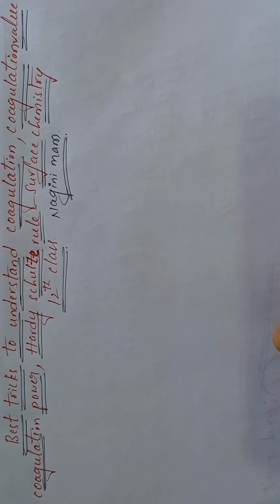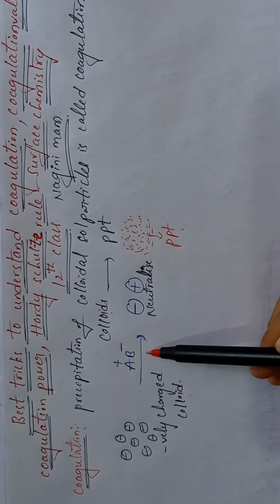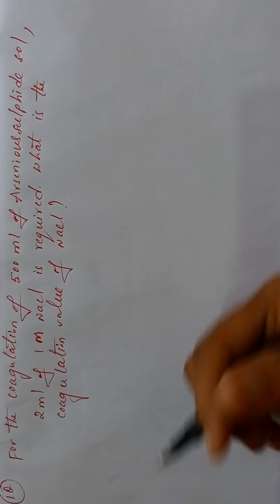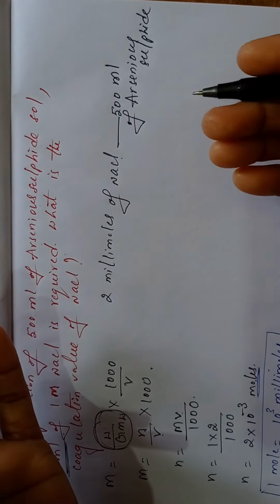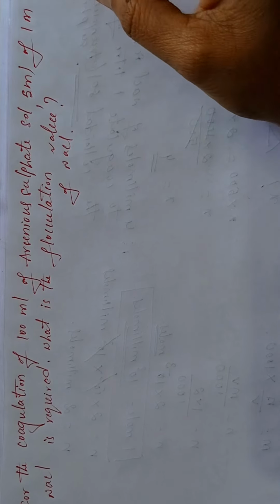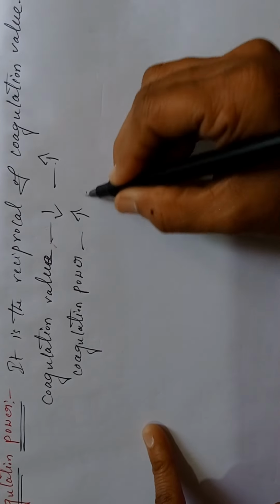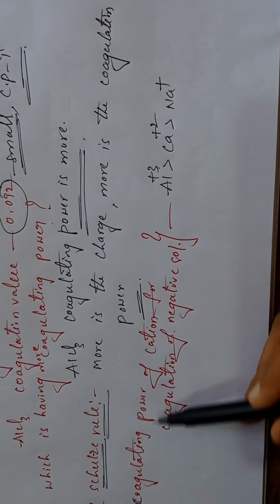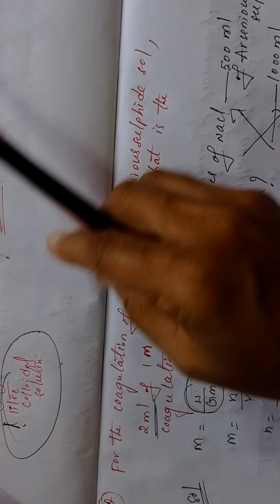Surface chemistry tricks for coagulation, coagulation value,coagulation power,Hardy schulze rule.